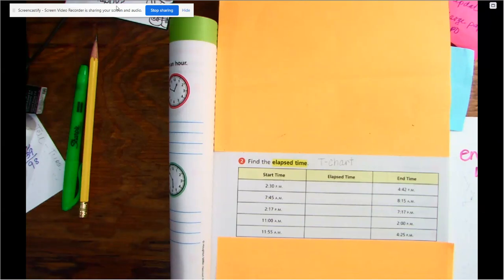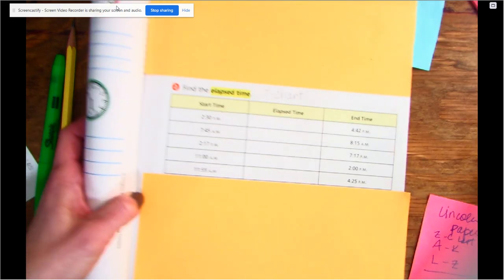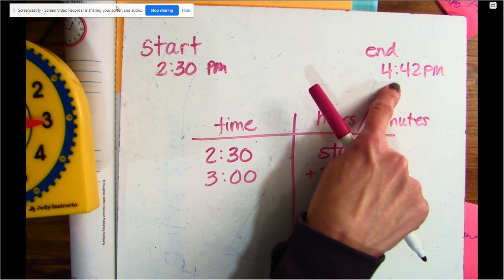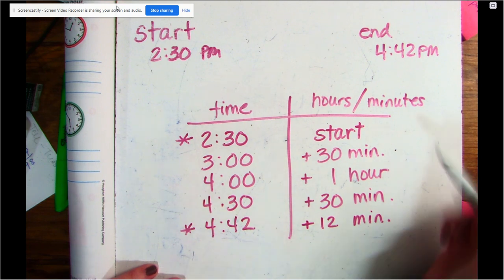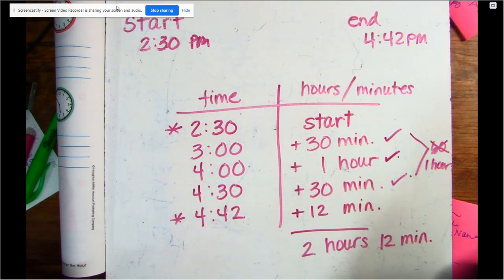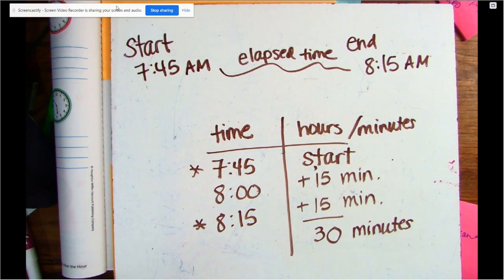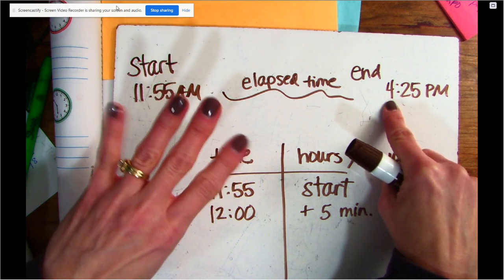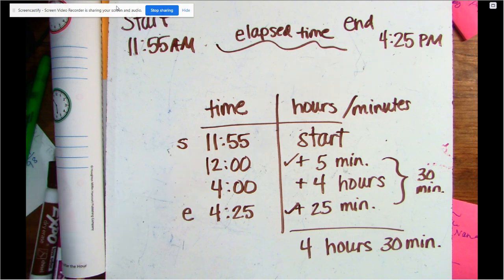Untitled: Mar 15, 2021 5:21 PM